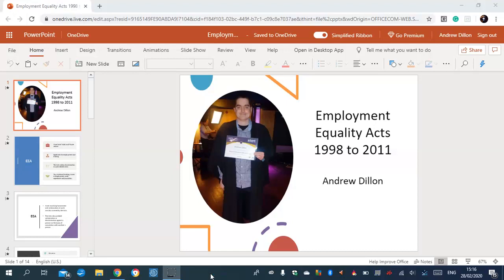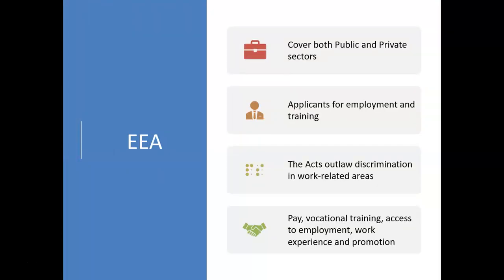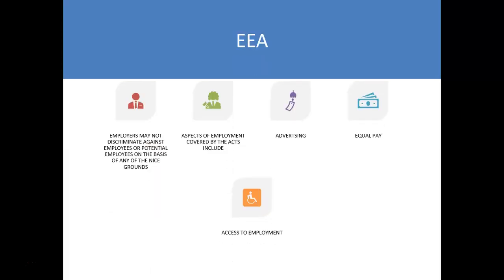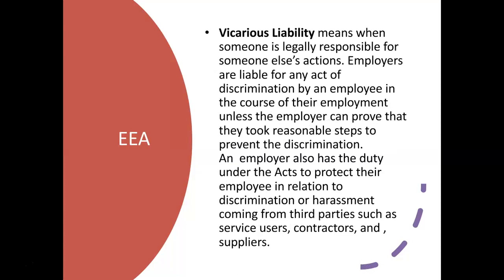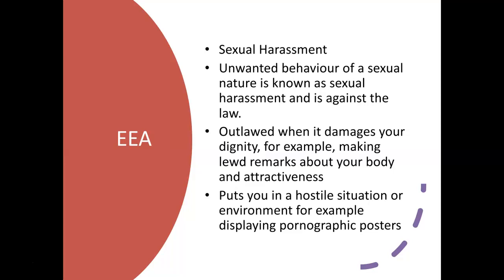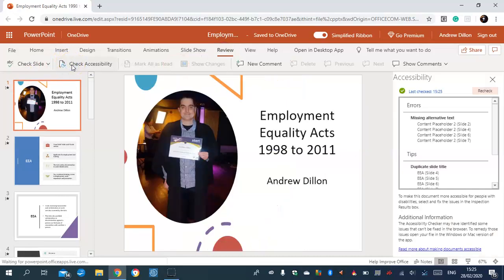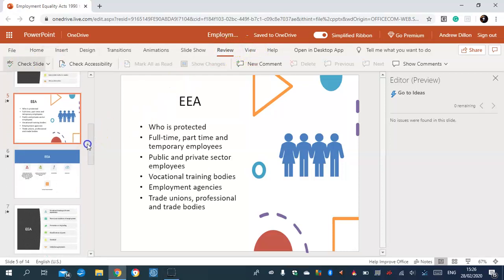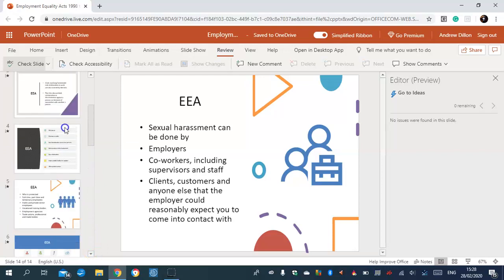Employment Equality Acts 1998 to 2011 PowerPoint 2020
Presenting the Advantages and Disadvantages, Harassment and Discrimination, Dismissal and Unfair action on Employment Equality Acts between 1998 to 2011 on PowerPoint.